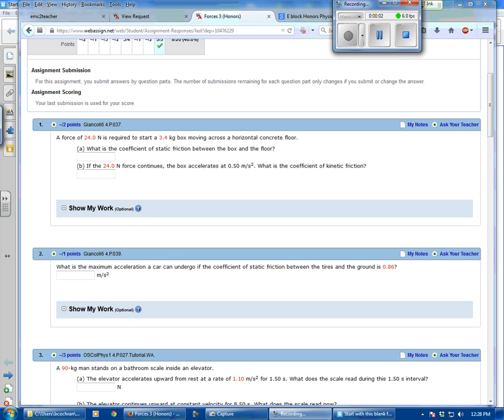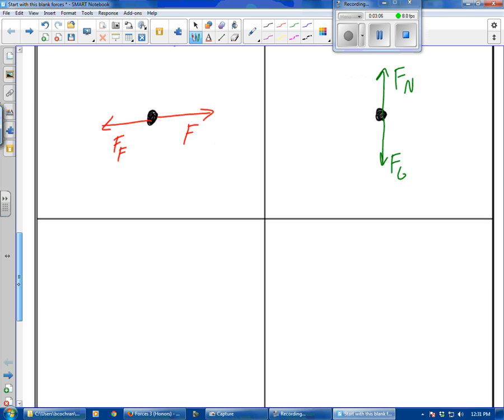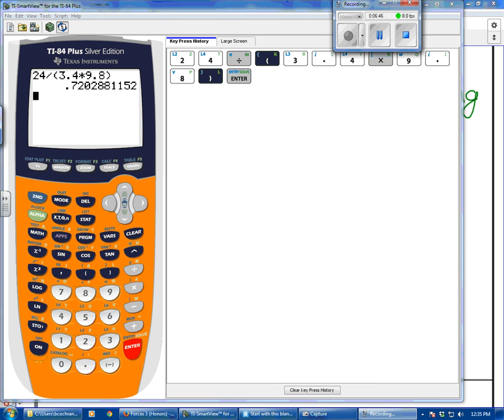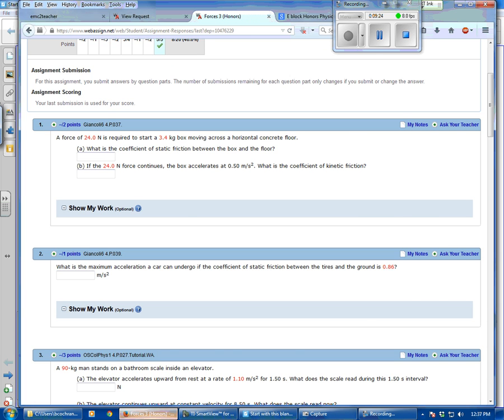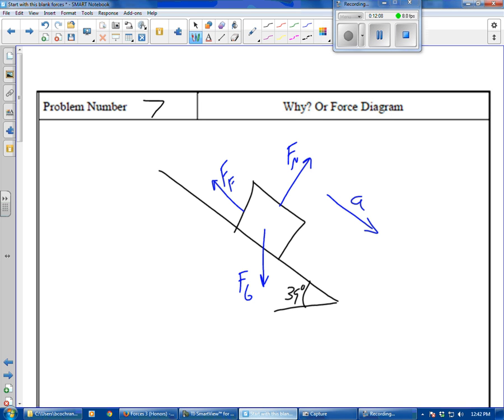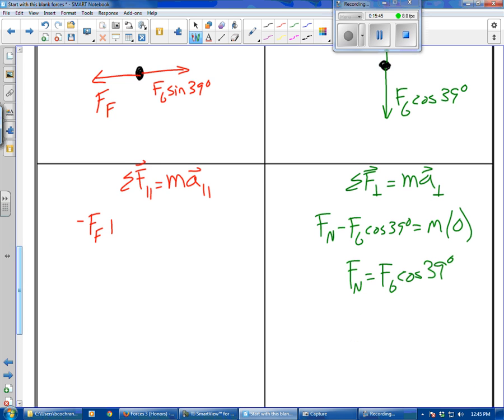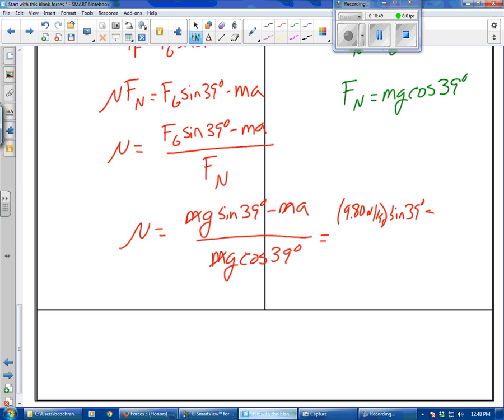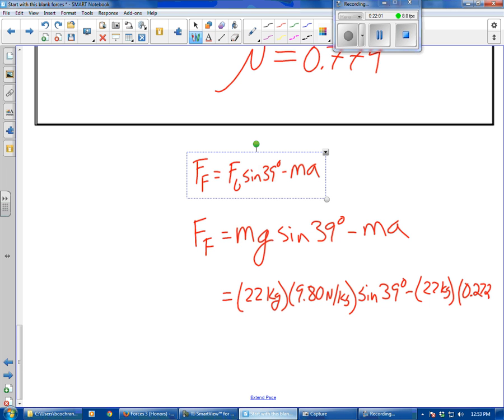E block Forces 3 WebAssign Day 2